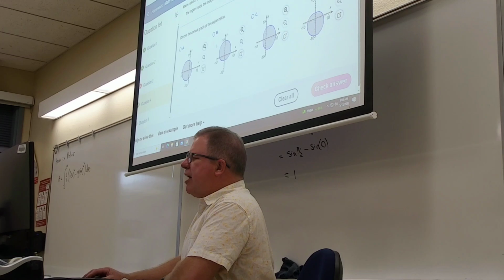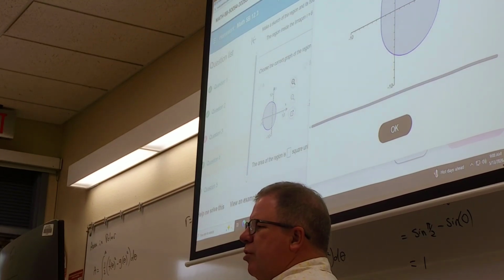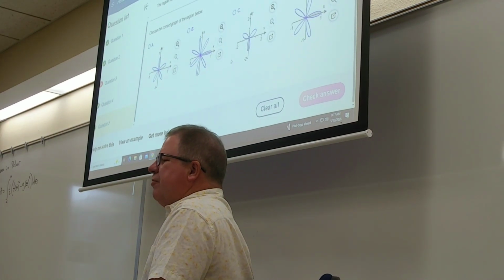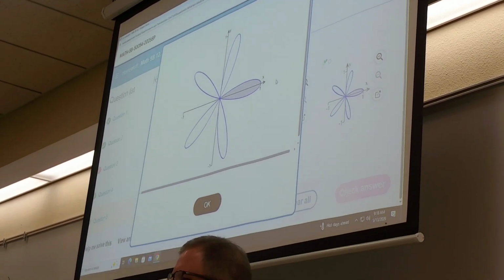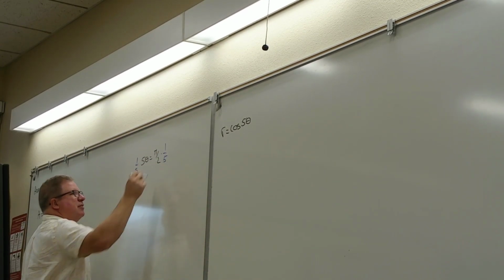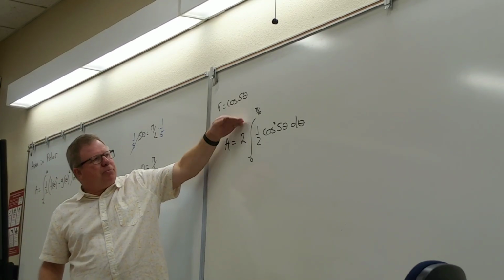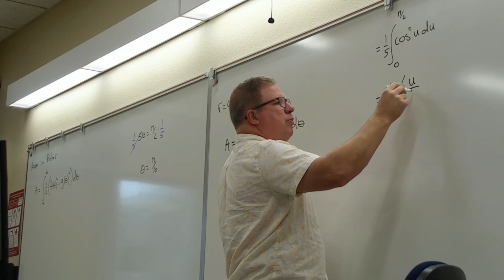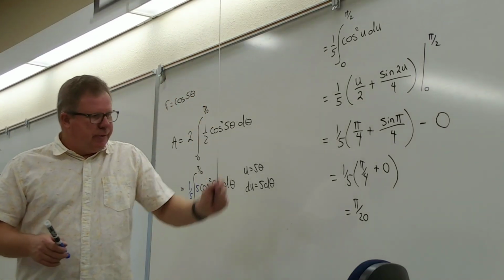20260513_091417 Math 5b Calculus II 12.3 Homework #4 and #5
20260513_091418 Math 5b Calculus II 12.3 Homework #4 and #5